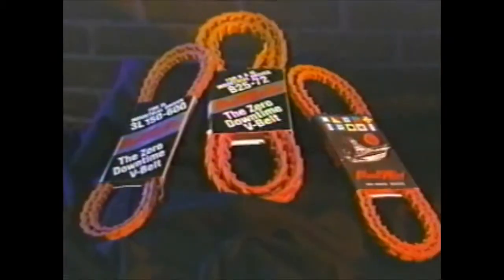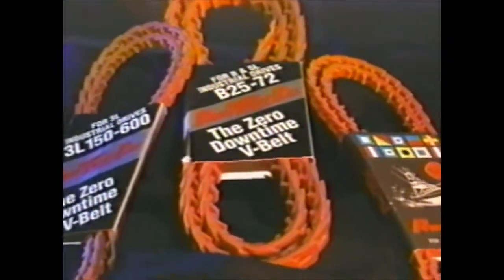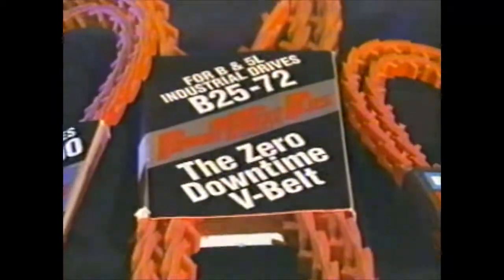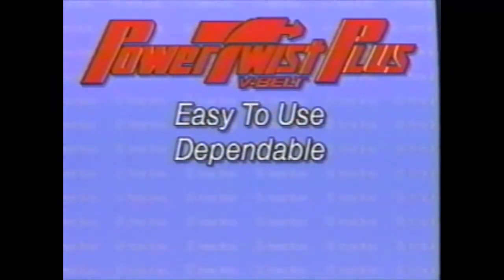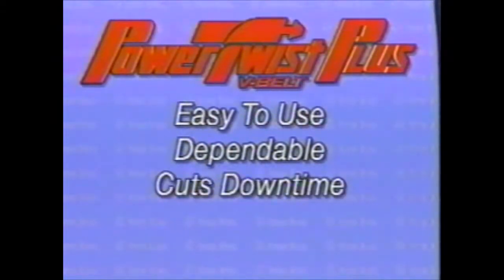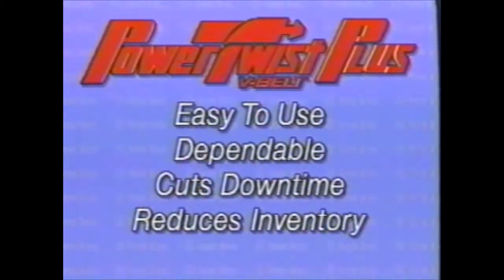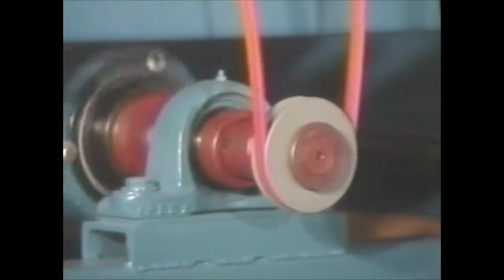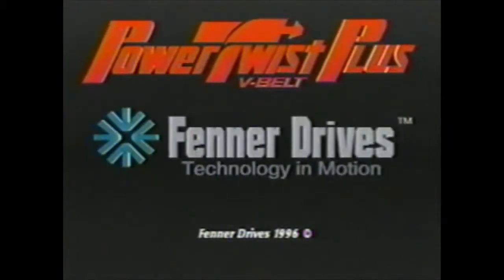Great Moments in PowerTwist Plus History: Video 3 of 7 - The Andersons Grain Group | FENNER DRIVES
PowerTwist Plus has been solving problems for over three decades! Here we take a peek back into the Fenner Drives VHS video archive to discover what was relevant back in the 90's still applies today.

Shown here is video 3 of 7, and it highlights the cost-savings benefits of PowerTwist Plus in agricultural equipment applications at the Andersons Grain Group plant in Ohio.

POWERTWIST Drive is engineered to maintain the optimal belt tension throughout the belt’s life. By eliminating the need to re-tension, you can expect reduced labor cost and increased unit efficiency.

Extensive testing was conducted to track the tension decay of POWERTWIST Drive versus POWERTWIST Standard and a comparable rubber V-belt. Test results show that POWERTWIST Drive maintained the required tension throughout the duration of the test. POWERTWIST Standard and rubber V-belts require re-tensioning to maintain proper belt tension.